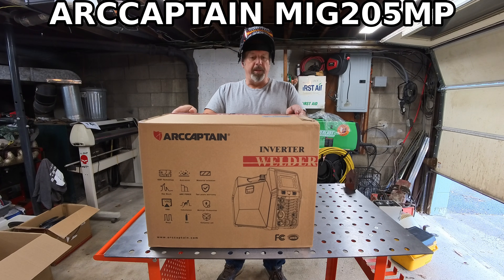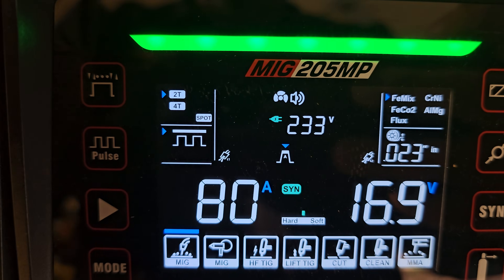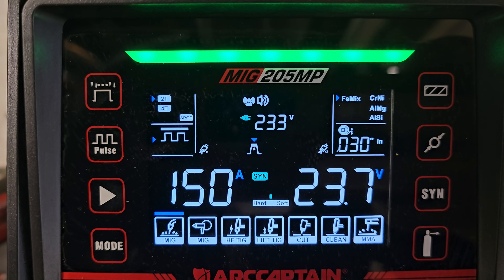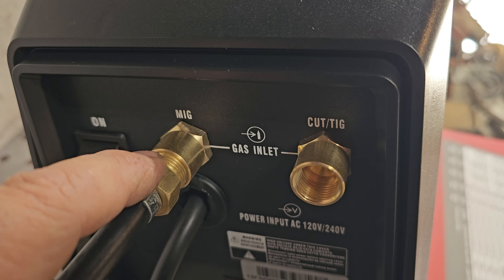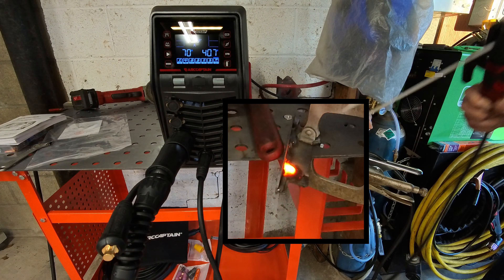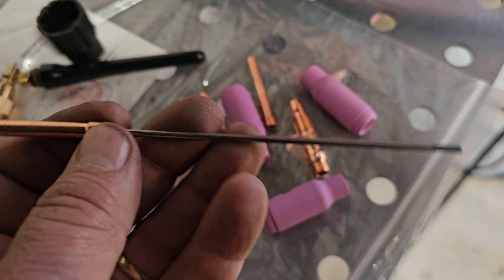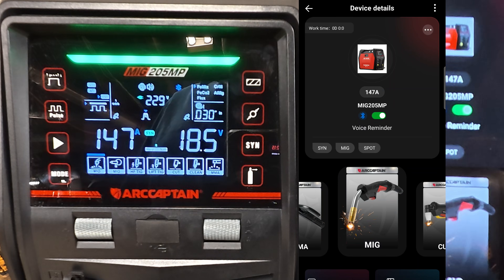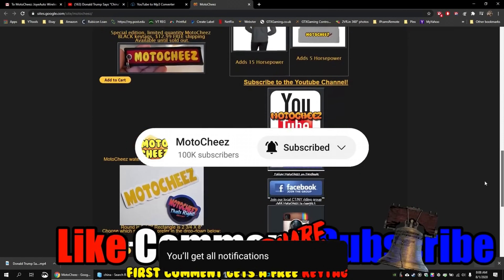XMAS SALE! ARCCAPTAIN MIG205MP Multiprocess Welder ALL IN 1 Plasma Cutter, MIG, Stick, Tig, Clean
Chapters:
0:13 Orientation
1:09 Mig Welding
4:02 Adjust flow on regulator
7:59 Plasma cutter
10:01 Stick Welding
11:45 Cleaning Brush
12:19 Tig Welding
16:09 Bluetooth app
18:54 A look inside
18:24 Impression

Description:
9-IN-1 WELDER：ARCCAPTAIN MIG205MP MIG welder has 9 welding modes: Gas MIG/Pulse MIG/Cut/DC HF TIG/DC Lift TIG/MMA Stick/Clean/Spot Welding/Spool Gun Aluminum Welding (Need to buy extra spool gun). This multi-process welder perfectly handles all your needs—from home DIY and garage projects to outdoor repairs, farm equipment, and road maintenance and repairs.
APP CONTROL & MEMORY FUNCTION: ARCCAPTAIN 2025 flagship design, enables parameter adjustment, real-time monitoring, and status detection within a 10-meter range. Featuring unlimited preset memory, users can save and name custom settings via the app. The app also includes an FAQs section, providing instant access to troubleshooting guides and solutions from our knowledge base.
LARGE LED DISPLAY & SYN FUNCTION: Features a large LED screen for clear visibility of welding parameters and settings, ensuring intuitive operation. The welder's smart parameter-matching system automatically adjusts current and voltage based on your selected metal type/electrode size—making it beginner-friendly while improves work efficiency.
TECHNICAL UPGRADE: The MIG205MP welder now offers advanced parameter control for experienced users, including adjustments for MIG (Inductance, Burn-Back, Welding Speed, etc.), DC TIG (Pulse Frequency, Initial Current, Descent Time, Finish Current, etc.), and MMA (Hot start, Arc force, etc.) functions, while its dual-voltage design (120V/240V) allows flexible power switching (Note: Do not switch between 120V and 240V while the screen is still on. Wait until it turns off first.).
HIGH PERFORMANCE WITH VERSATILITY: Rated duty cycle:60%. Welding Current: MIG:30-205A; DC TIG/MMA:20-205A; Clean:20-40A; Cut:20-50A; Cutting thickness: Quality 10mm (3/8"), maximum 18mm (2/3"). It supports both DC Lift TIG/DC HF TIG torches (shared to reduce costs) and is compatible with foot pedals for enhanced control.
QUALITY SERVICE & SAFETY: Our technical personnel will resolve your problem promptly. Equipped with dual cooling fans for enhanced heat dissipation efficiency. Includes VRD functionality, fault alarm systems, and comprehensive protection against overcurrent, overvoltage, overload, and overheating.
3 Year Warranty

Recording equipment:
Vevor welding table with wheels